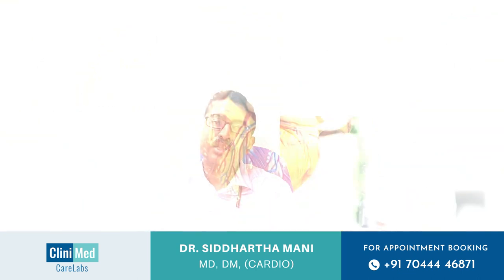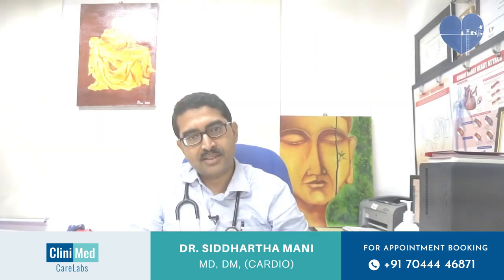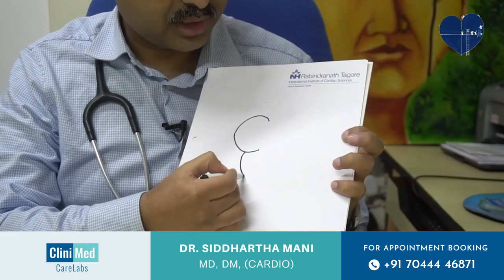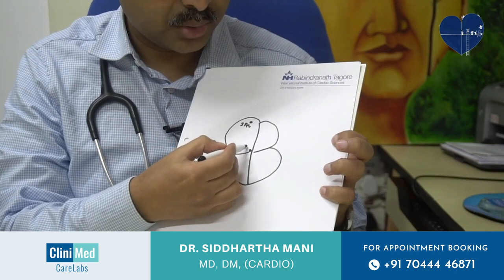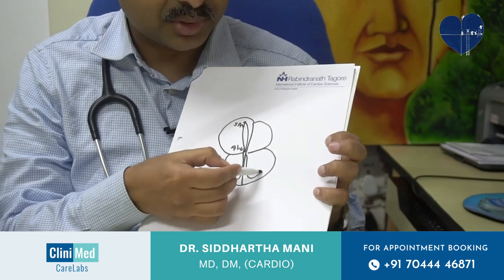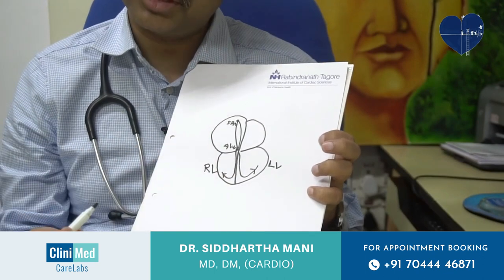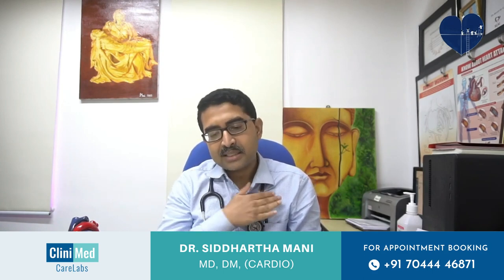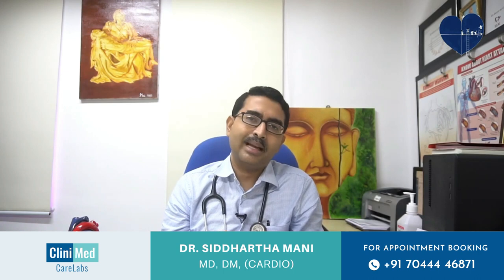Know Different Facts & Myths about PACEMAKER - CliniMed CareLabs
Pacemakers are incredible life-saving devices implanted in patients with heart blocks, whether they're elderly, young, or dealing with congenital conditions. This minor surgical procedure offers a ray of hope, as it comes with minimal complications and allows patients to lead almost normal lives afterwards. Unfortunately, numerous misconceptions surrounding lifestyle restrictions post-pacemaker surgery persist, causing unnecessary fear and worry among patients.

Join us on this enlightening journey as we debunk these myths and provide valuable insights. Discover the truth behind the misconceptions, empowering you or your loved ones to overcome any fears associated with this vital treatment.

Don't let misinformation hold you back from living a fulfilling life! It's time to embrace the incredible benefits of pacemakers and live life to the fullest. Let's bust those myths together!

Video Courtesy: @dr.siddharthamaniheartdise4372